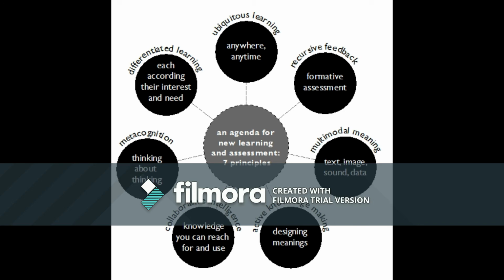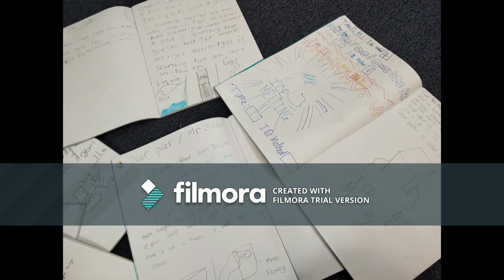Multimodal_Digital product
A video on use of different multi modal resources!